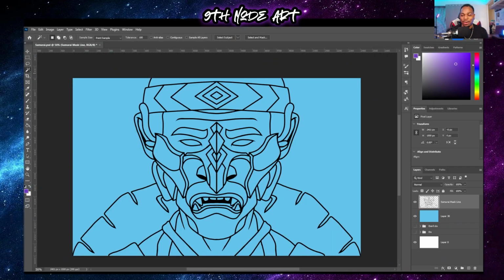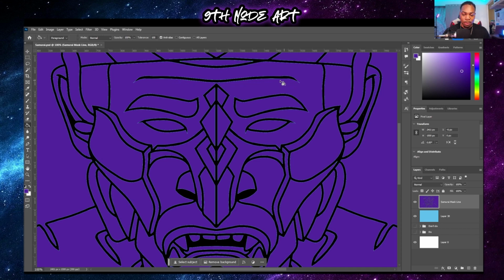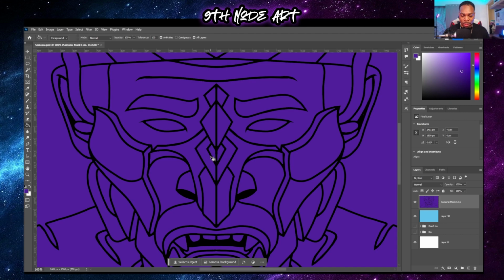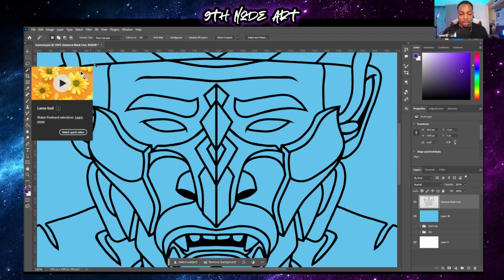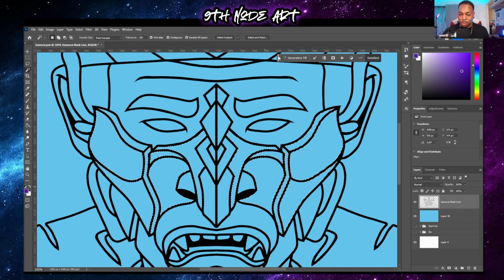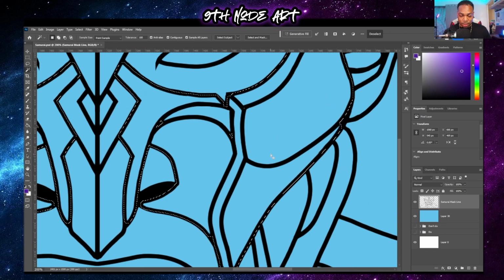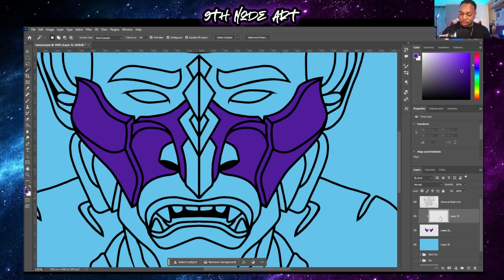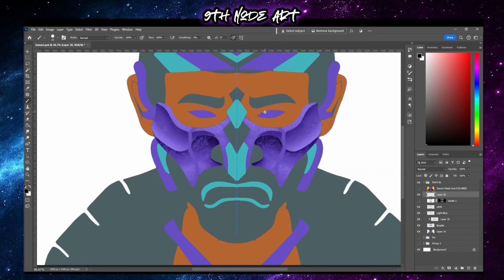Pro Tips for Perfect Line Art Color Fills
Elevate your art with Andre Romance's expert tips on taking your line art to the next level. Learn how to achieve clean and professional color fills, create clipping masks, and more.

for available art workshops and exclusive videos to help you get to the next level!